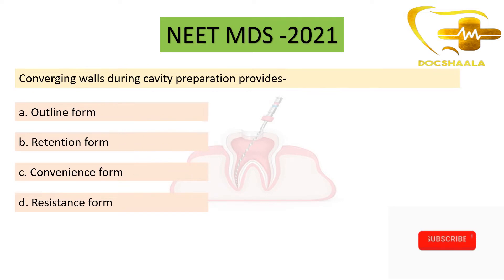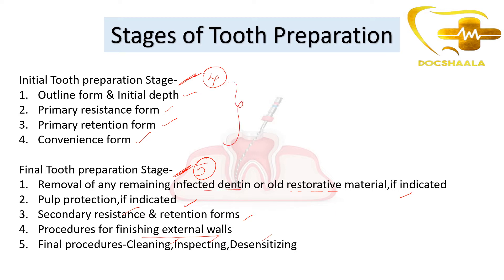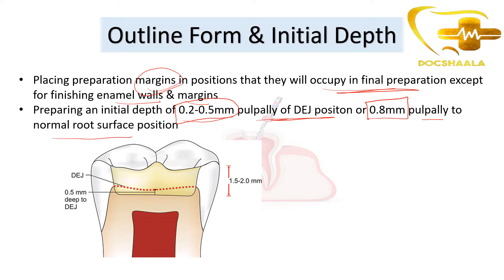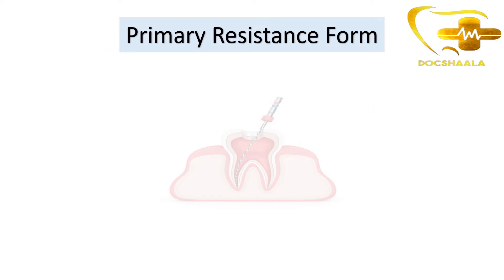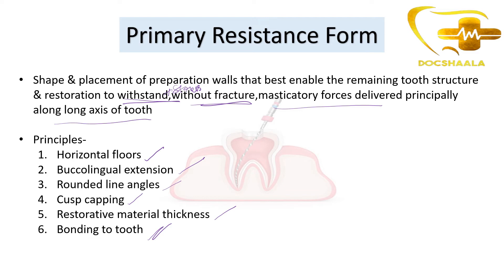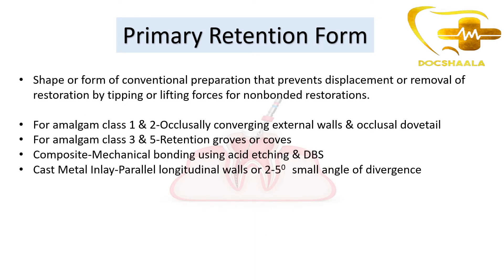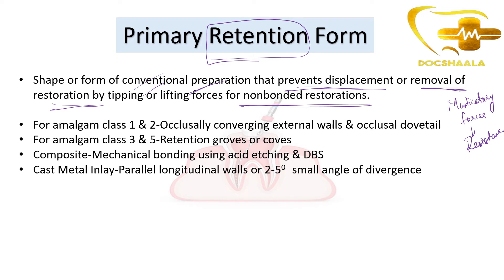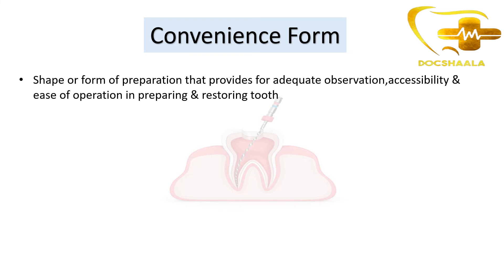NEET MDS Recall 2021- Principles of Cavity preparation-Conservative Dentistry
NEET MDS Question @0:32

Stages of tooth preparation @0:45

Outline form & initial depth @1:50

Primary resistance form @3:22

Primary retention form @4:32

Convenience form @6:27

NEET MDS Answer @6:57